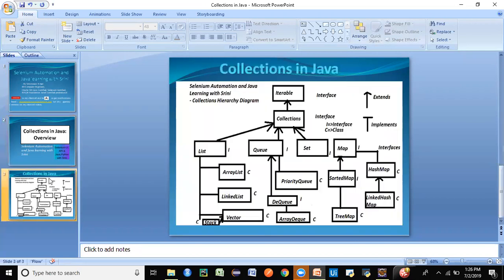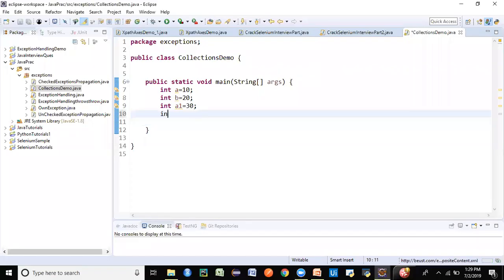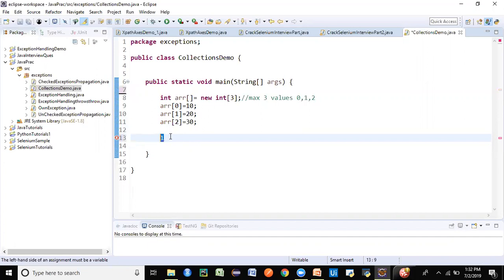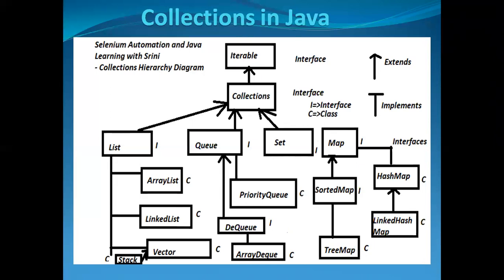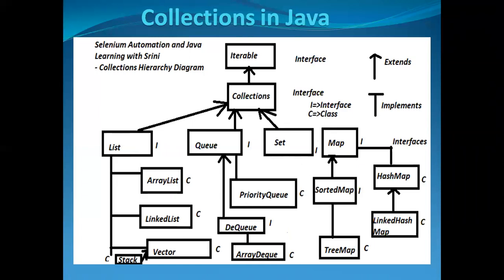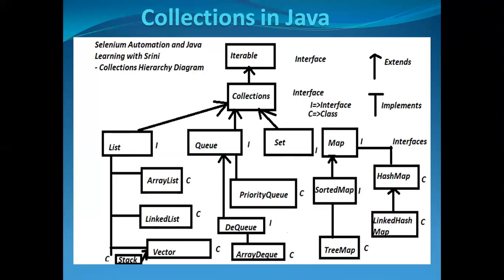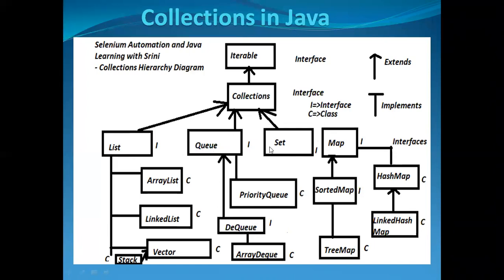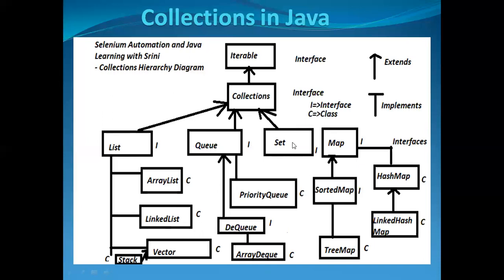What are Collections in Java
This video will give background on why collections are needed.
It will also explain the Collections hierarchy.